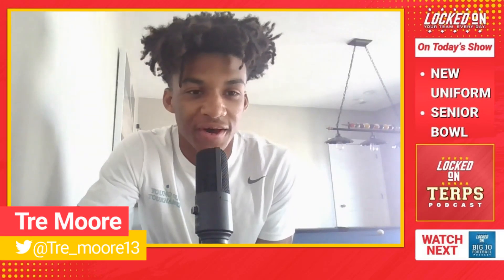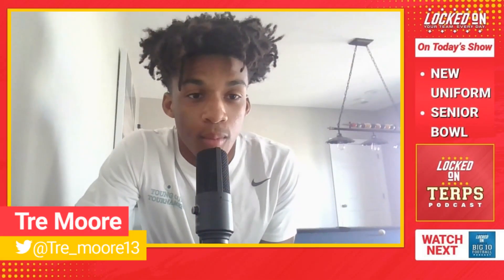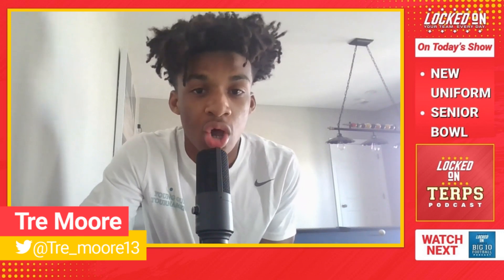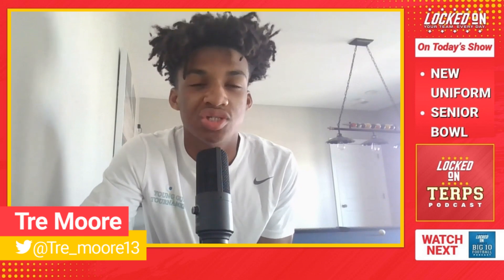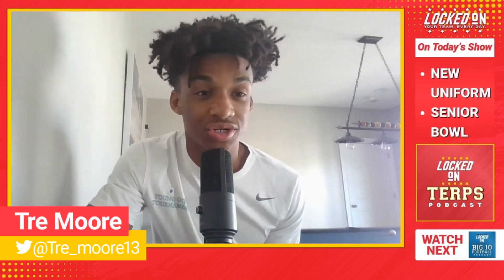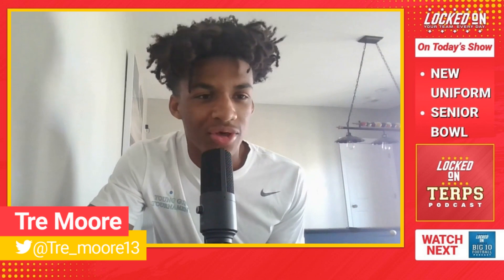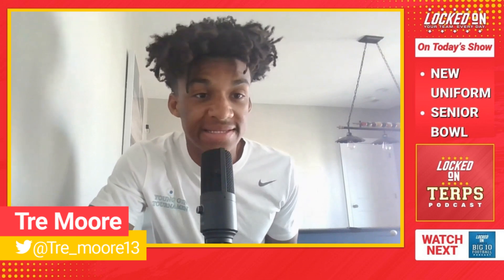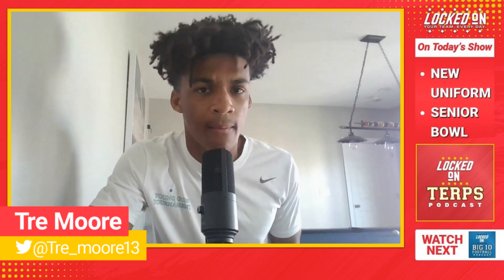Maryland Football Reveals New Uniforms for Virginia. Senior Bowl Invites?|Maryland Terps Podcast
Maryland Football unveiled their new blackout uniforms! Where do Maryland's new uniforms rank in the country? Tre Moore discusses! What does the Maryland vs. Virginia football game mean for the Maryland Terrapins? Tre Moore tells you!

The NFL Senior Bowl Watch List came out! Names like Gottlieb Ayedze, Beau Brade, Corey Dyches, Delmar Glaze, Ja'Quan Sheppard, Tarheeb Still, and Taulia Tagovailoa are all on the list. What does this mean for the Maryland football program? How does it compare to the rest of the Big Ten?